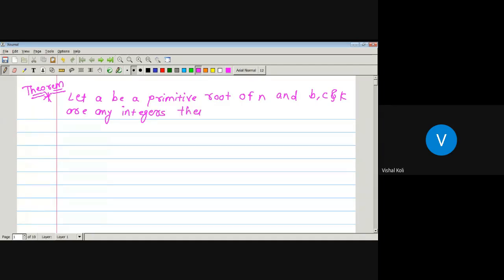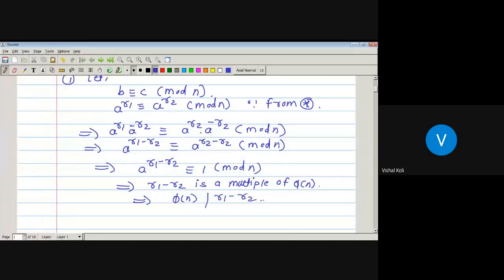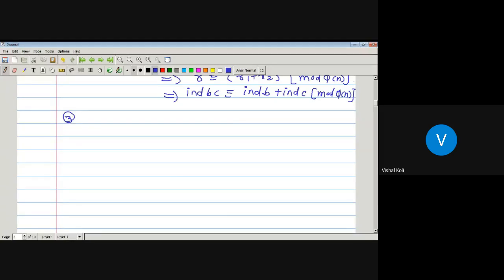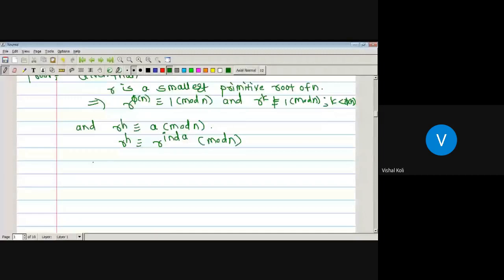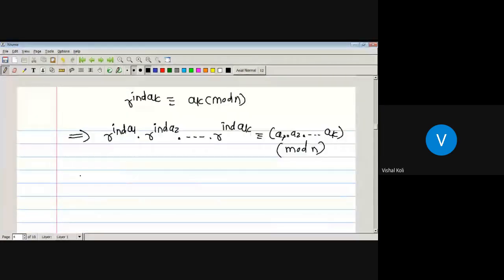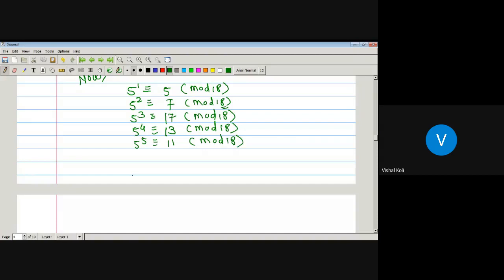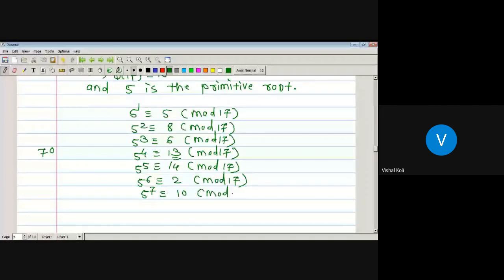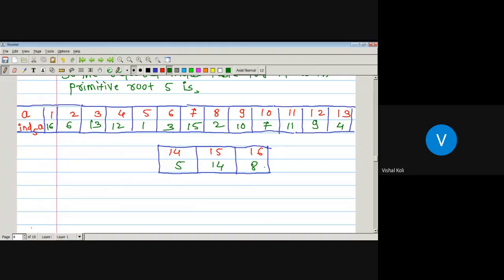Lecture No.44 Number Theory